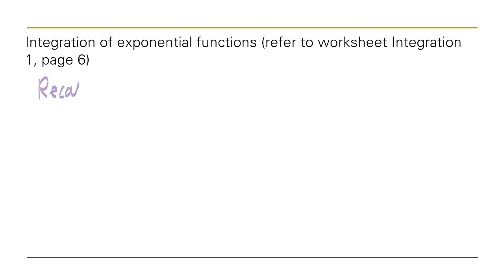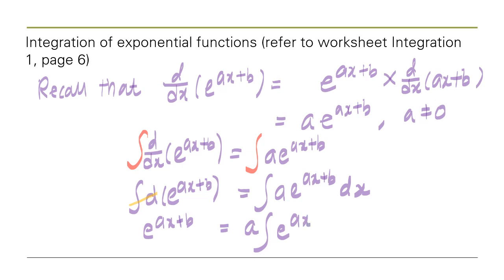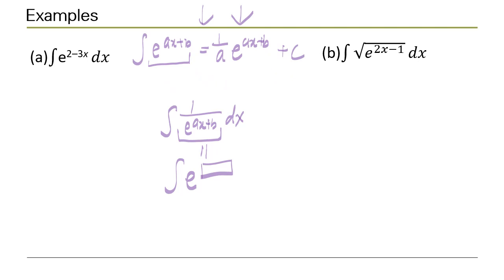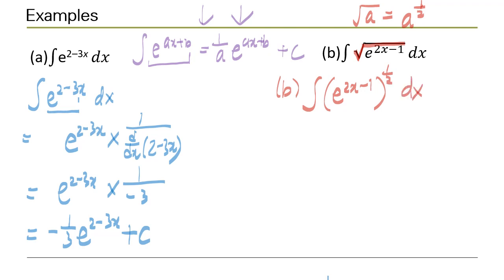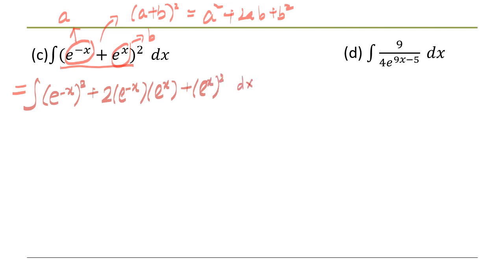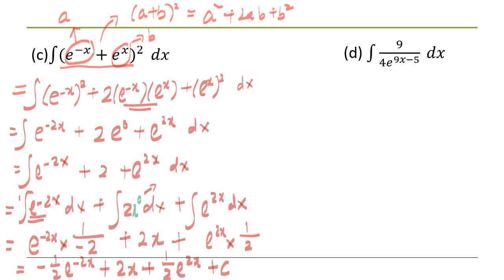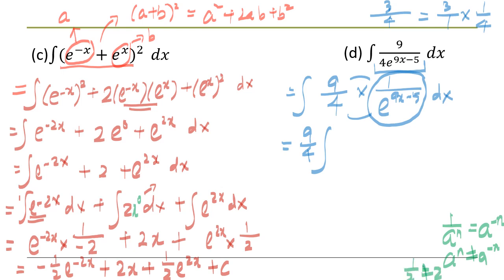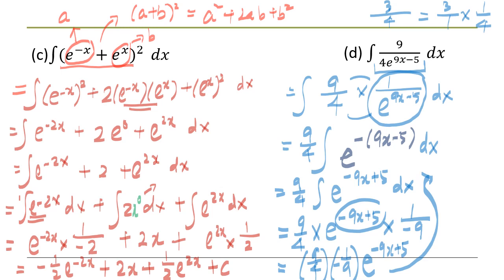direct integration of exponential functions